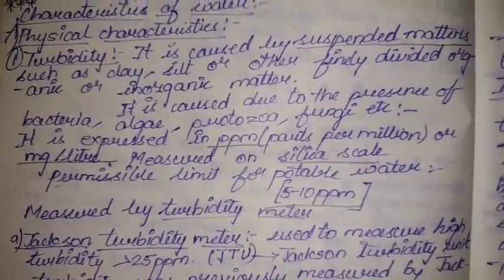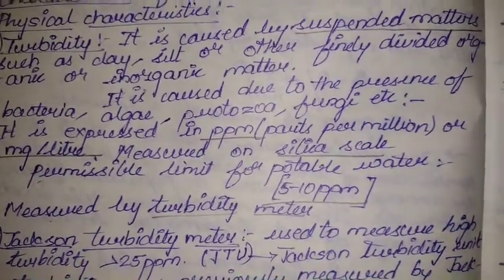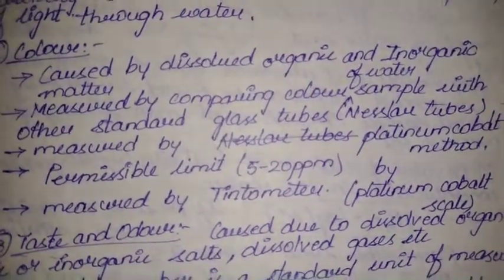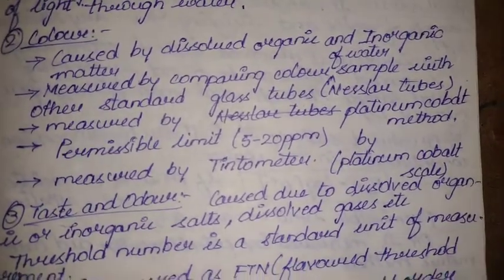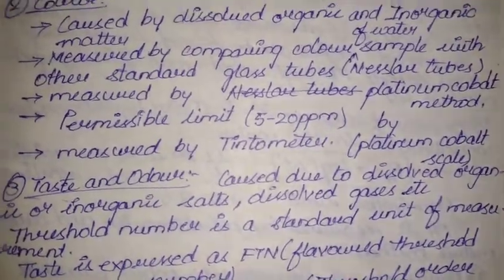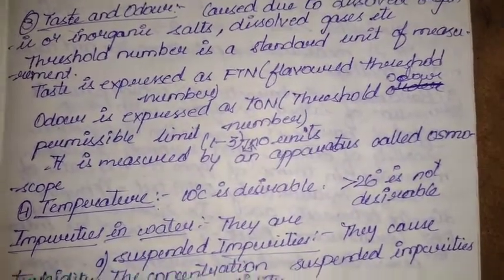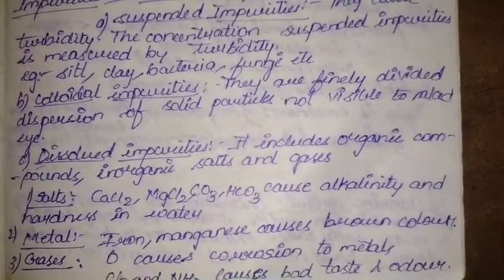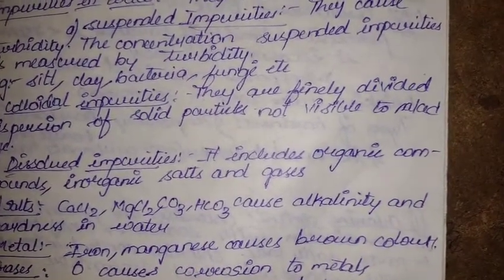CHARACTERISTICS OF WATER | TURBIDITY| COLOUR| TASTE AND ODOUR| TEMPERATURE| IMPURITIES IN WATER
Hi friends!

STAY SAFE !
STAY HEALTHY !